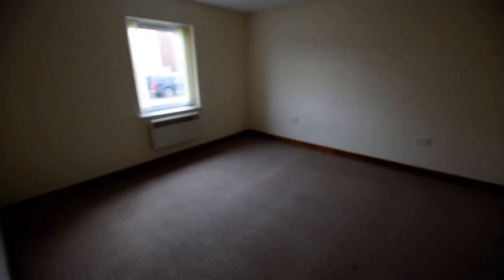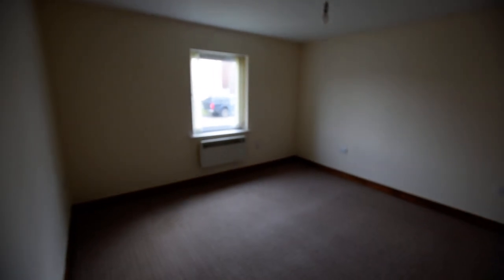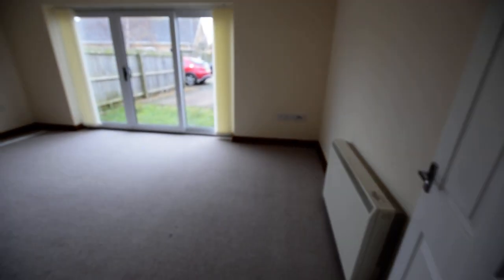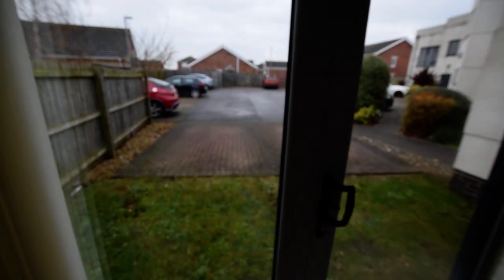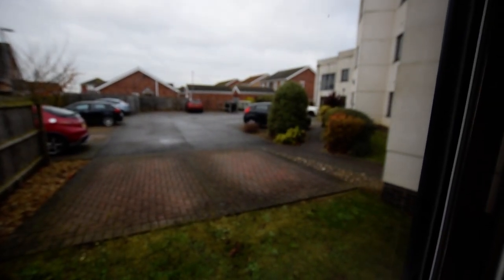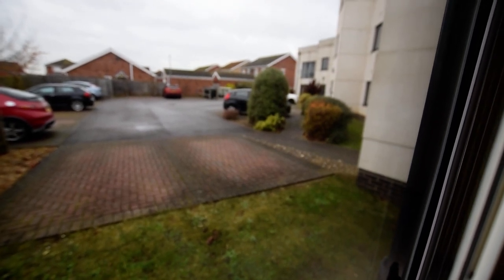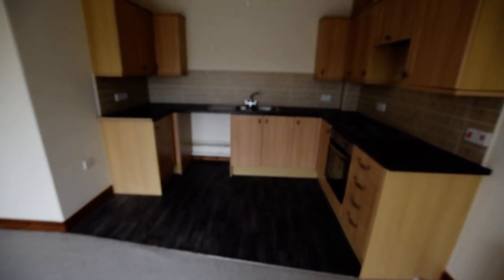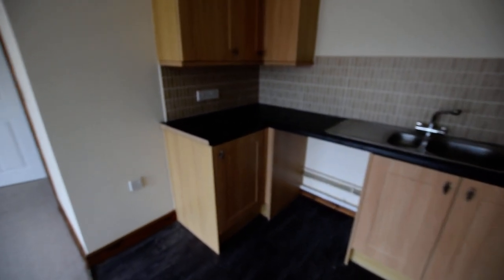1 The Circus